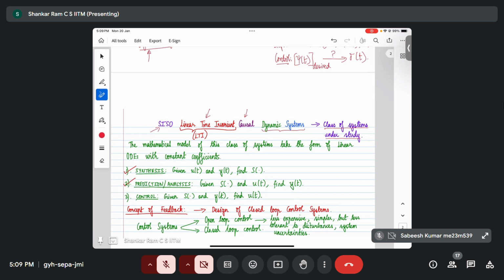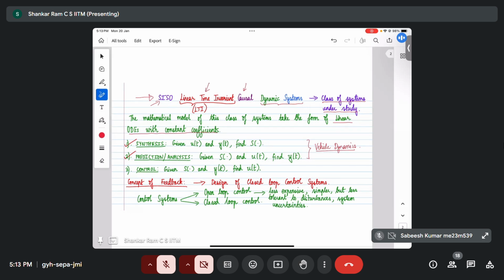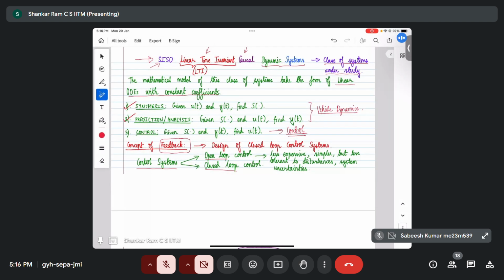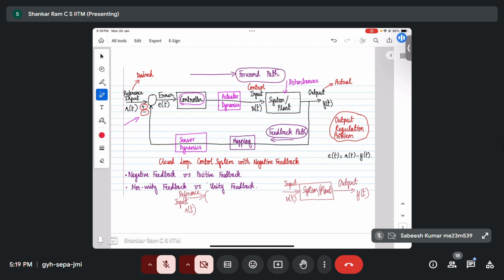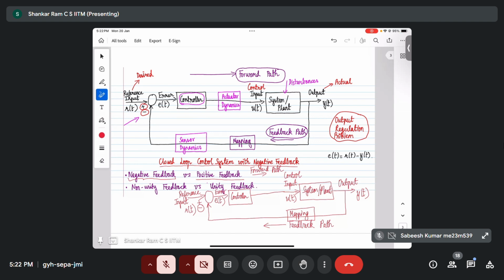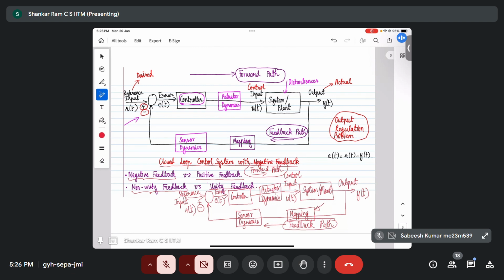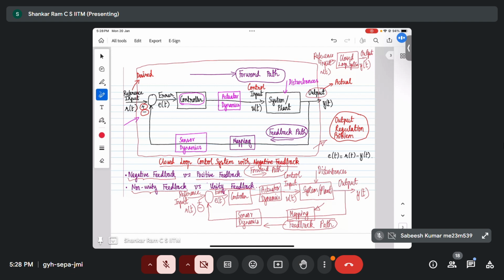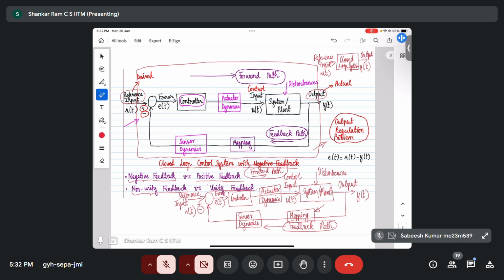Video_1 _200125_2_ED5330W Control of Automotive Systems